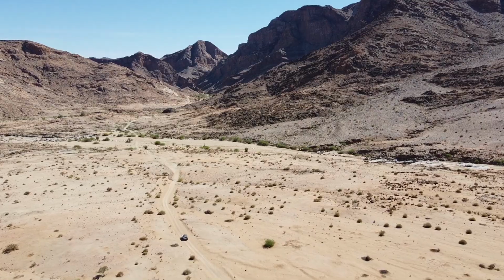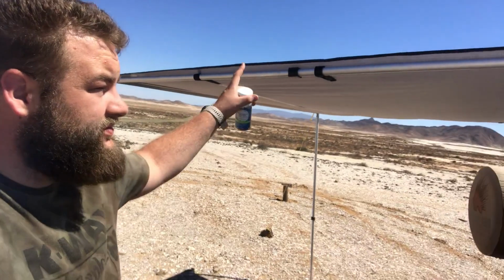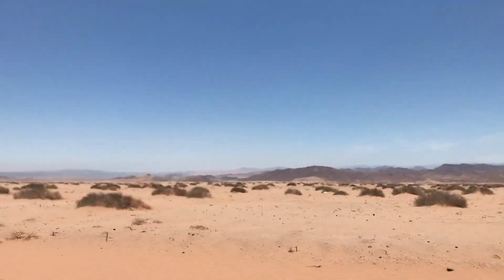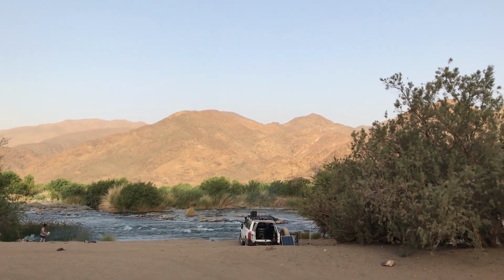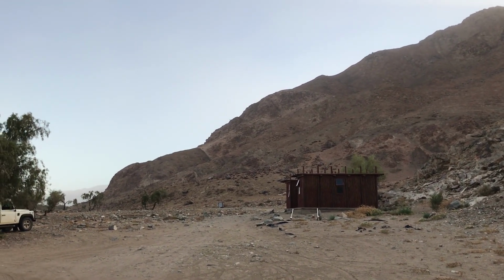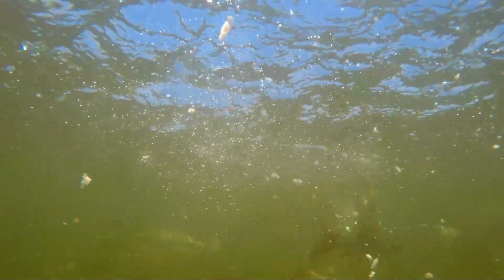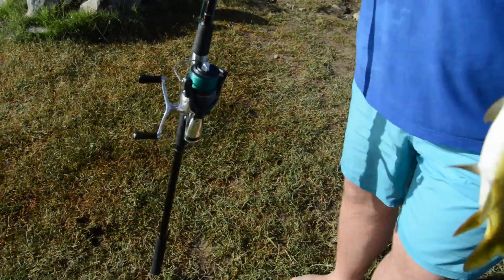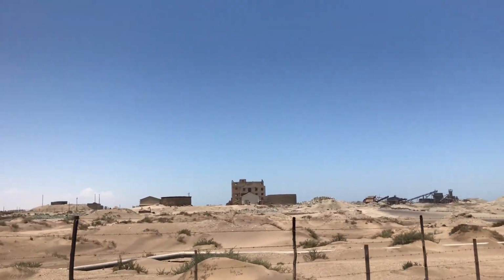The Namakwa eco 4x4 trail Ep3 Namakwaland to Richtersveld (De hoop campsite on the river!)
You don't want to miss this one! Follow us on the last part of this adventure, as we travel from Bakkrans Cave to Kuboes to explore a bit of history, before making our way through Sendelingsdrift to De Hoop, where we spend the last two nights of our trip (and New Years!) at a spectacular campsite on the banks of the Orange River.